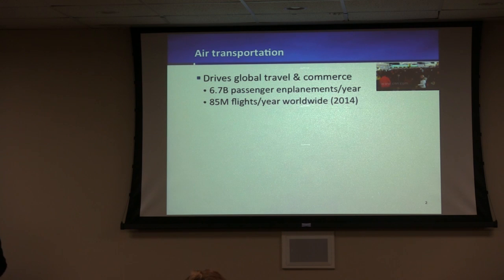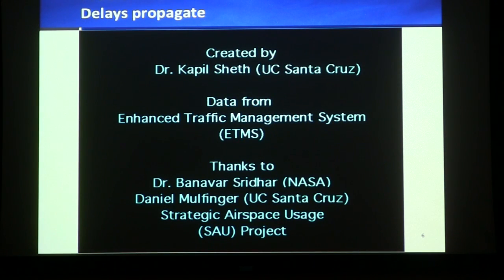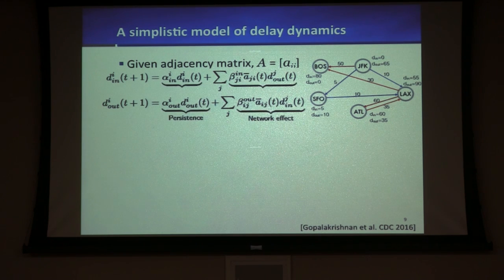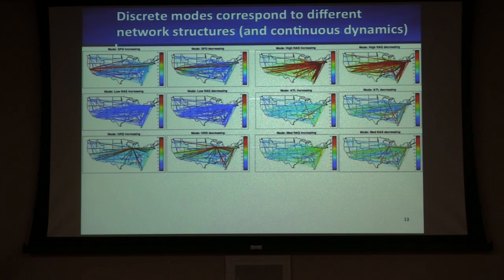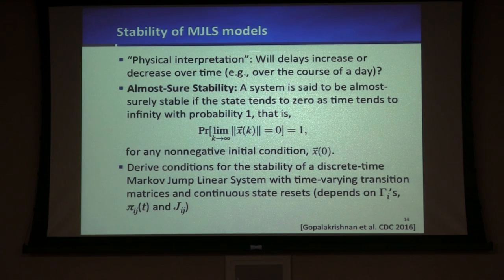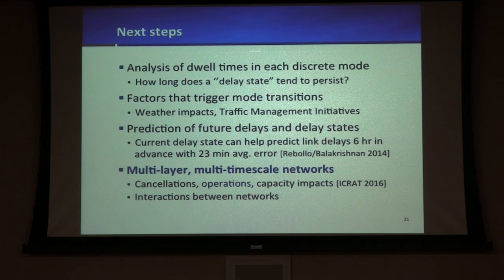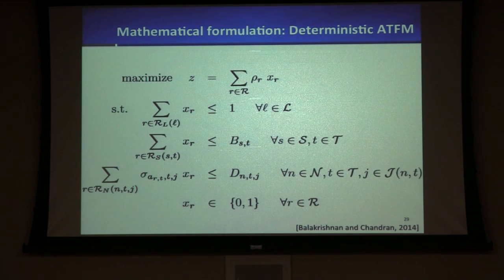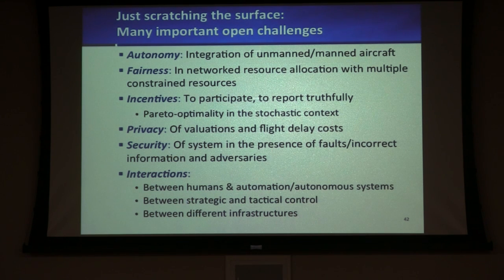MBSE Colloquium: Hamsa Balakrishnan, "Monitoring and Mitigation of Air Traffic Delays"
11:00 a.m.
1146 AV Williams Building

Monitoring and Mitigation of Air Traffic Delays

Abstract
Flight delays result in significant costs to passengers, airlines, and society as a whole. This fact motivates the development of models that can help characterize air traffic delays, and optimization algorithms that can help us reduce them.

In the first part of the talk, I will describe the development of a new class of networked system models of delay dynamics. These models reflect both the spatial properties (i.e., inter-airport interactions) and temporal patterns of delay propagation. They also provide features that can help assess various aspects of system resilience, and even predict the future evolution of delays.

In the second part of the talk, I will present an integer programming approach to mitigate flight delays by solving large-scale air traffic flow management problems in the presence of capacity uncertainties. The proposed stochastic optimization approach uses column generation to determine the optimal departure times, routes, and cancellation decisions for all flights in the air traffic network, allowing for recourse as the scenarios develop. Using nation-scale examples from the United States, I will demonstrate that the approach is scalable and fast enough for real-time implementation.

Biography
Hamsa Balakrishnan is an Associate Professor of Aeronautics and Astronautics at the Massachusetts Institute of Technology (MIT). Before joining MIT, she was at the NASA Ames Research Center. She received her M.S. and PhD degrees from Stanford University, and a B.Tech. from the Indian Institute of Technology Madras. Her research is in the design, analysis, and implementation of control and optimization algorithms for large-scale cyber-physical infrastructures, with an emphasis on air transportation systems. She is the co-founder and chief scientist of Resilient Ops, Inc.

Prof. Balakrishnan was a recipient of the NSF CAREER Award in 2008, the Kevin Corker Award for Best Paper of ATM-2011, the inaugural CNA Award for Operational Analysis in 2012, the AIAA Lawrence Sperry Award in 2012, and the American Automatic Control Council's Donald P. Eckman Award in 2014. She is an Associate Fellow of the American Institute of Aeronautics and Astronautics.